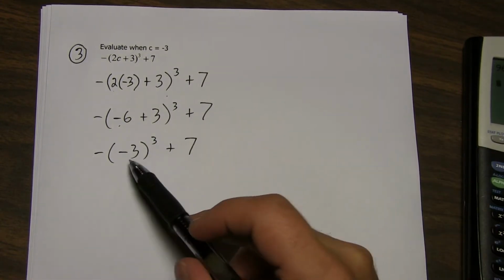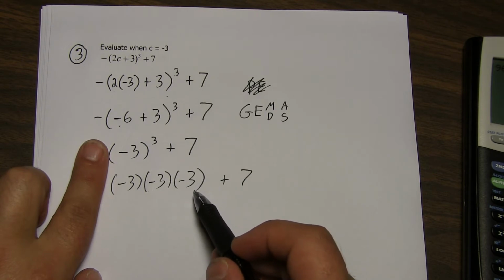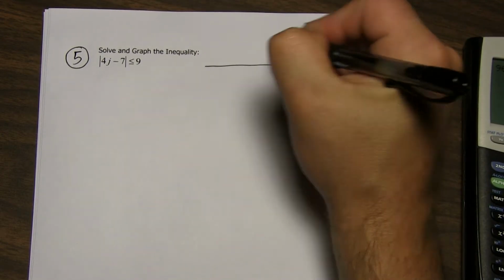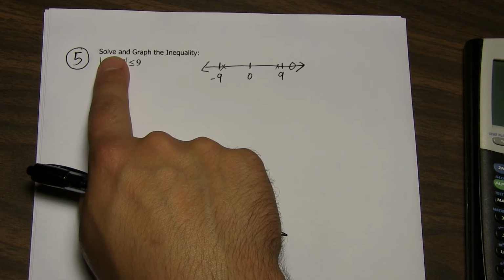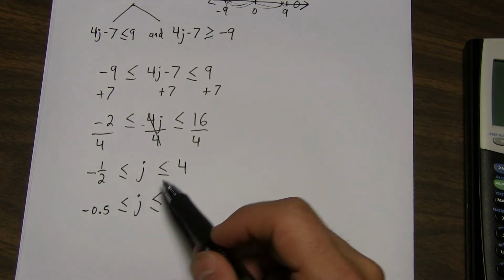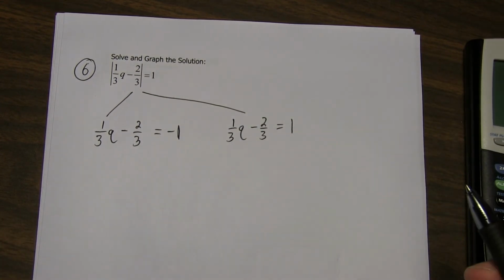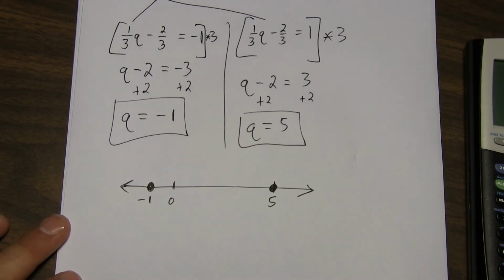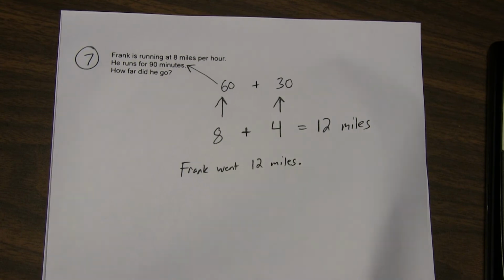Chapter 1 Practice Test Part 1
Here are where the solutions are located:
Shout out to Hammell 6:06
#9 - 15:38 Part 1 (and continues to part 2)
#12 - 9:53 Part 2 (and continues to part 3)